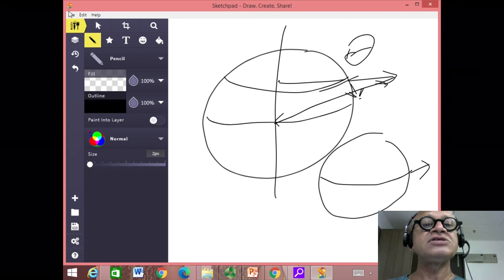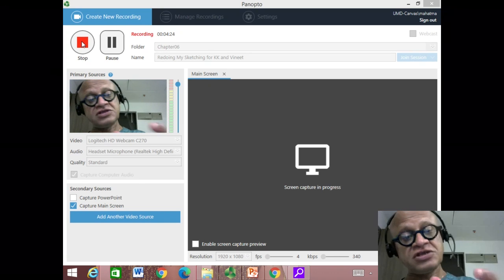Redoing My Sketching for KK and Vineet